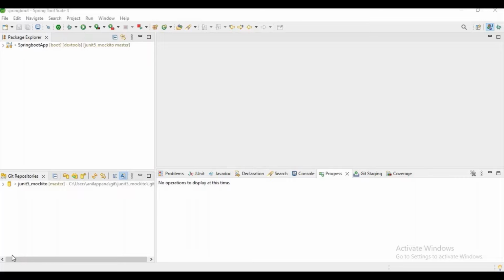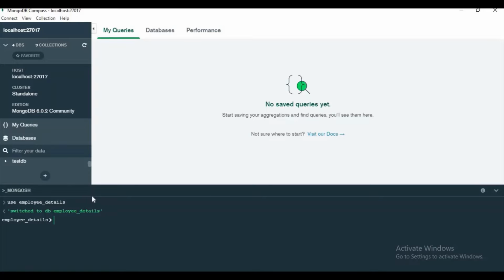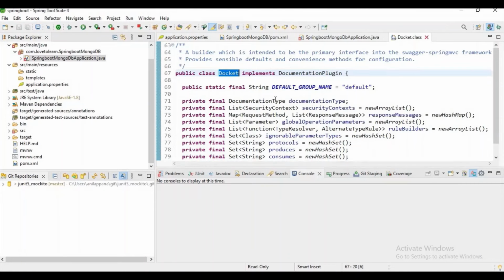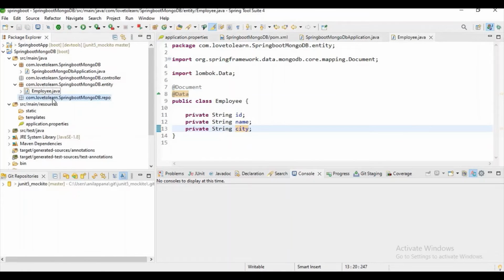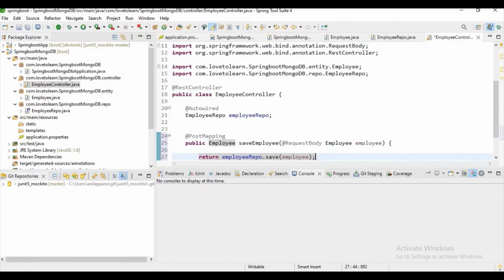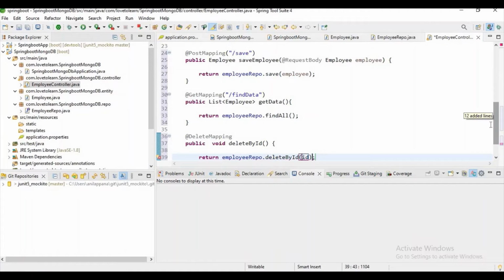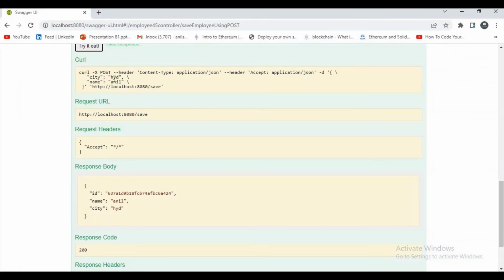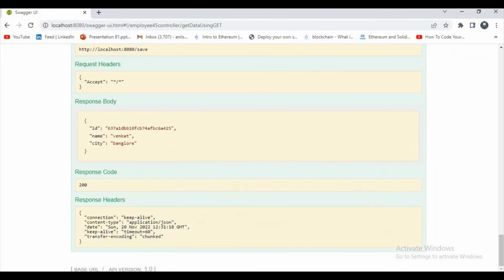Spring Boot With MongoDB CRUD Example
Spring Boot MongoDB CRUD Example | Building CRUD Rest API
Spring Boot - Build a CRUD REST API with MongoDB Atlas
Spring boot and MongoDB REST API CRUD Tutorial
Spring Boot and MongoDB: Building REST Based CRUD Services
Spring Data Mongodb Tutorial
MongoDB Database Operations - CRUD Operations (insert, find, update and delete)